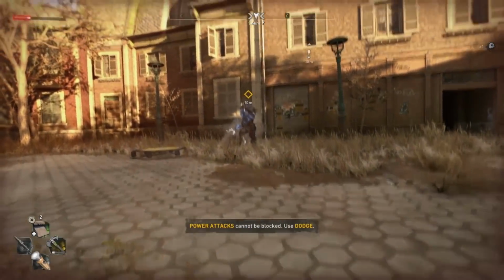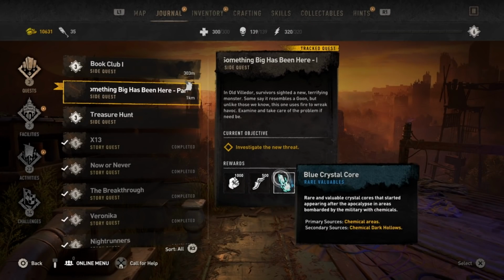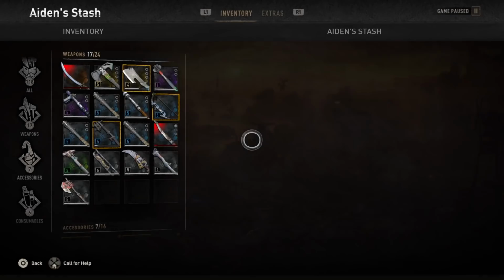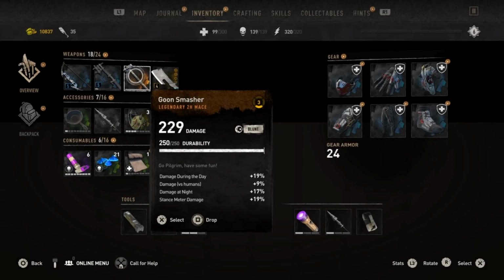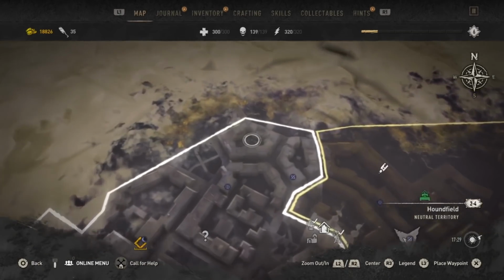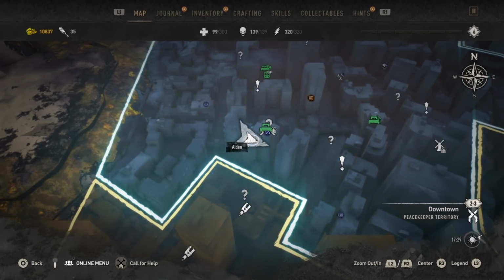Dying Light 2 Legendary Goon Smasher Weapon And Elemental Goon Locations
How to get the new Dying Light 2 Goon Smasher weapon and all 10 Elemental Goon locations

So aside from New Game plus the latest patch for Dying Light 2 also added a new 5 part side quest and 3 new Elemental Goons to hunt down. Completing the first 4 parts of the quest will bag you a brand new legendary weapon called the Goon Smasher and in this video I'm gonna show you how to get it and then we'll take a look at it. Also if you're having trouble finding the remaining 10 Elemental Goons for part 5 of the quest then you can either watch to the end of the video or skip to that chapter in the description below for all 10 locations.

Intro 0:00
Something Big Has Been Here 0:31
The Goon Smasher 1:48
Remaining 10 Elemental Goon Locations 3:12
Outro 4:39

If you would like to watch my Hellraid Playlist please click on the link below, thankyou.